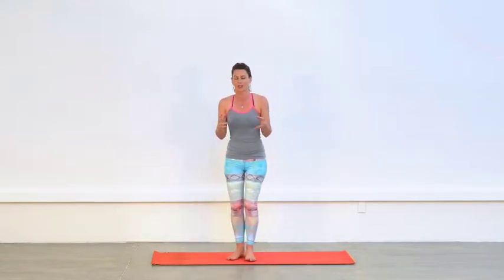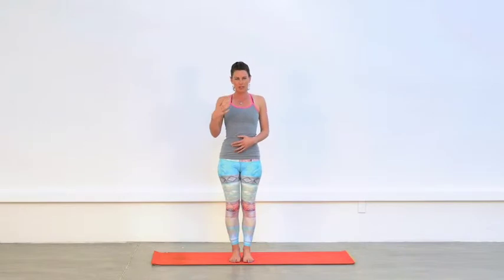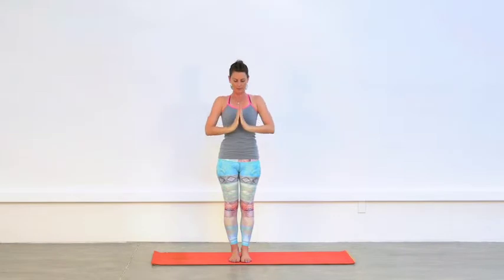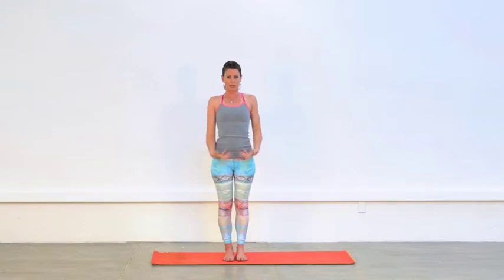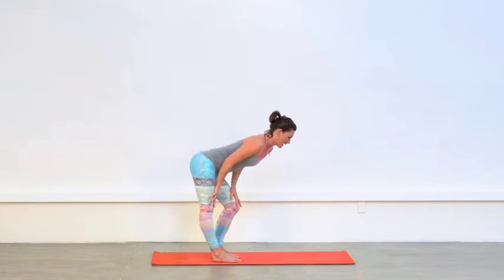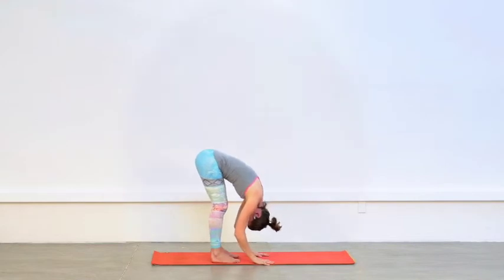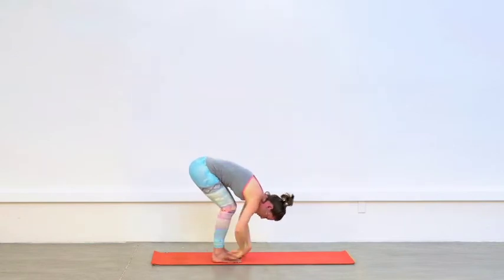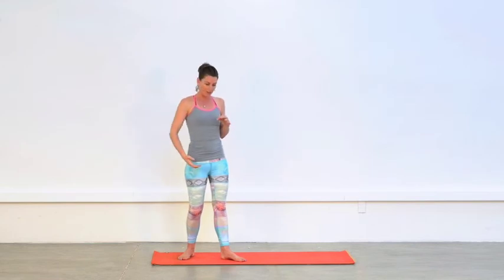Yoga Explorations #1 with Kara-leah Grant: Playing with the Ascending & Descending Breath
Your home practice is the ideal place to play with breath and learn to tune into prana so you can allow yoga postures to spontaneously arise from within your body. This is the shift from doing yoga to being yoga, and it happens with practice.

Each week, I'll add a new article and video, which shows you two or three new postures and ways to play and explore within those postures. I'm not so concerned with how you do the postures - instead I want you to learn how to play and explore with the breath so those postures begin to spontaneously arise for you.

This week we look at Tadasana (Mountain Pose) with an arm pranayama, and Uttanasana (Standing Forward Bend).

Next week, I'll add another two or three postures to the sequence, and your Om-Work will be slightly longer.

By the end of the six weeks, you'll know a full creative Mandala Surya Namaskar (creative circular Sun Salutation) inside out.

You'll be able to do the sequence on your own, and adapt it according to the needs of your own body.

You'll also know how to be present in that practice, exploring what comes up for you on a day to day basis and letting your breath led you into the postures.

This stops your yoga practice from becoming just one more thing to get done, another thing to tick off, something else to achieve.

Instead, your yoga practice becomes a time to step inside your breath and feel that deep connection to All that Is. This allows it to become a spontaneous, creative expression of life and of you.

This week's video is free for anyone to watch. After that, Week 2 - 6 will be for Insiders only. (Insiders are The Yoga Lunchbox premium memberships).

 So if you're not a member of Inside the Box (starts at $29/yr) you may want to join up over at The Yoga Lunchbox.

theyogalunchbox.co.nz/get-inside-the-box/

Insiders also get access to the Forty Days of Yoga Facebook Support Group, where people can share their experience of the practice, what day they're up to, and ask questions about the practice.

Part 1 and 2 of this series will show up on Youtube, all the rest will be hidden as they are premium content only.

After this, Week 3 - 6 will be for Insiders only. So if you're not a member of Inside the Box (starts at $29/yr) you may want to join up now